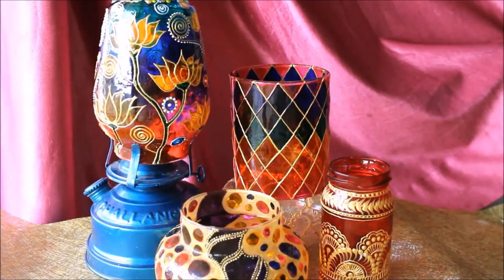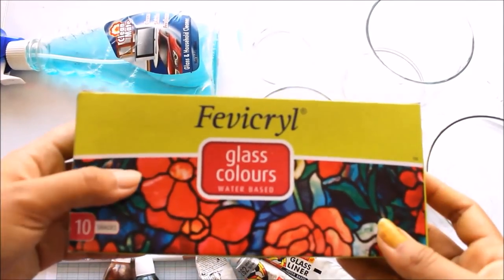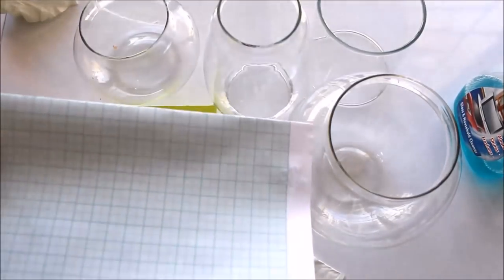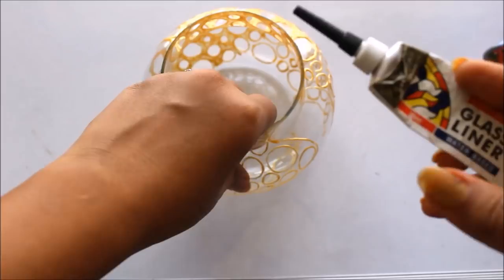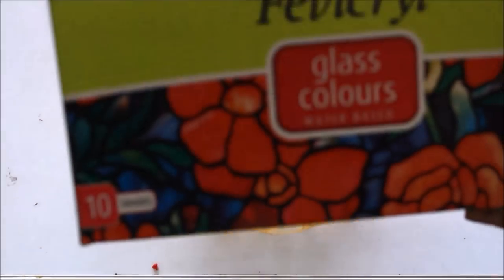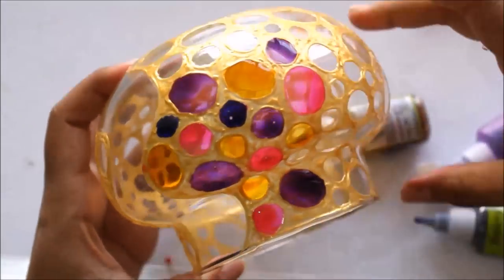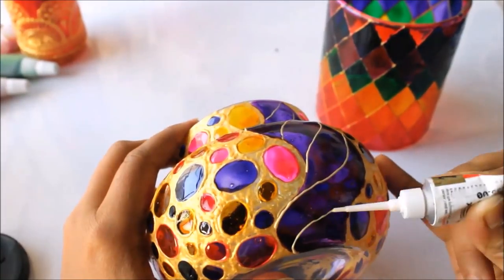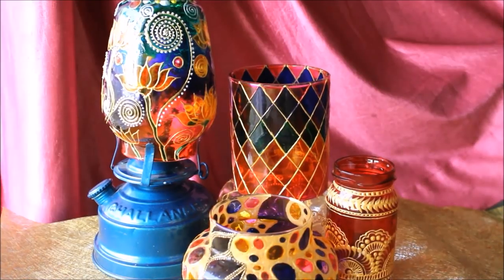DESIGNING ON A SMALL FISH POT